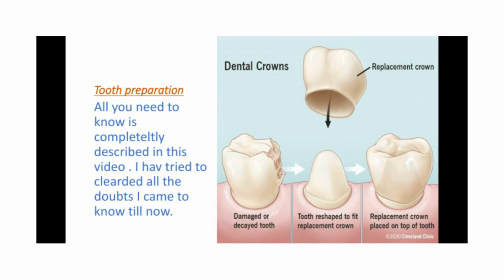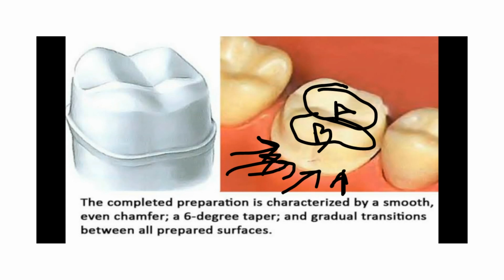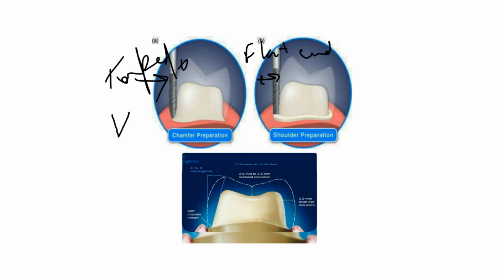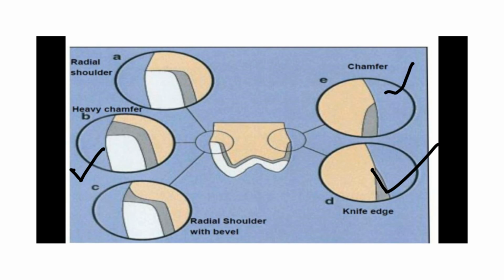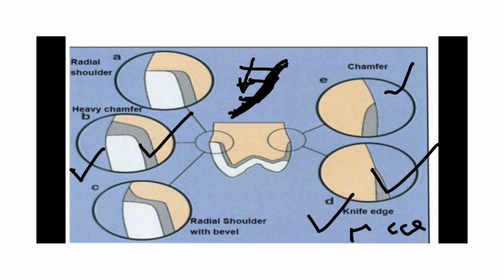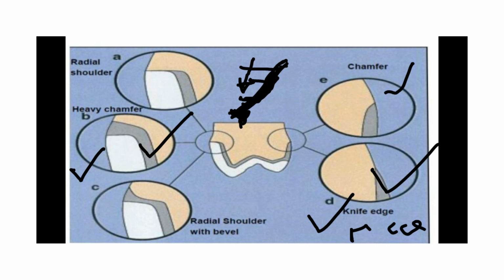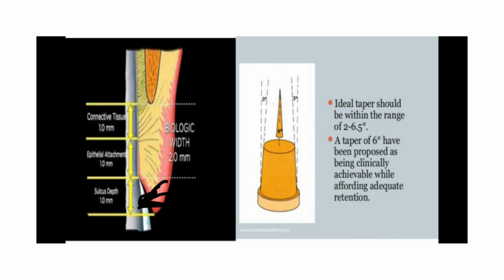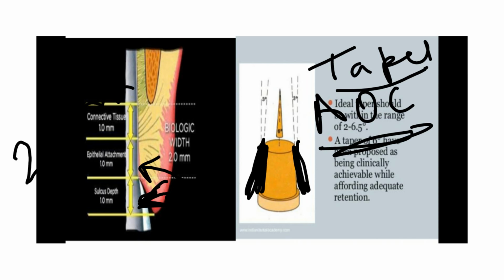tooth preparation for crown [high yielding facts]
This video is about tooth preparation for fpd. fpd is most commom restorative treatment  in dental clinic.so i belive complete and accurate knowledge of fpd is necessary.This video covers all your doubts on tooth preparation for fpd.